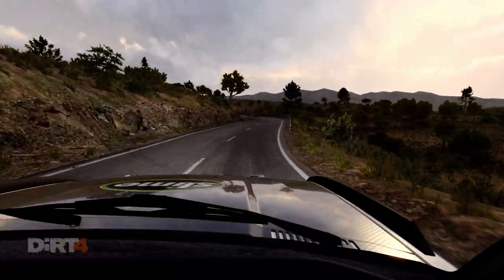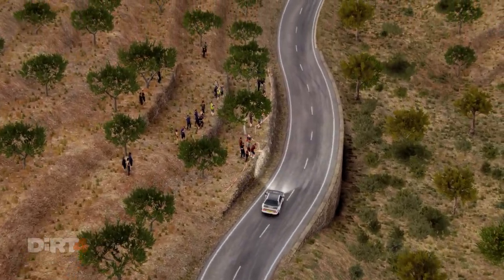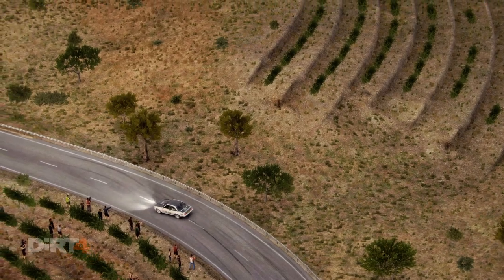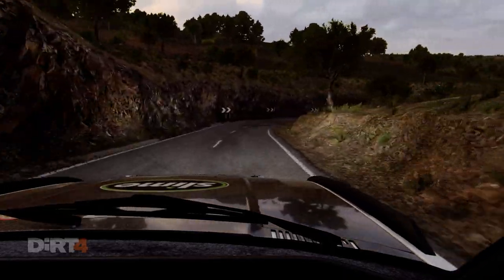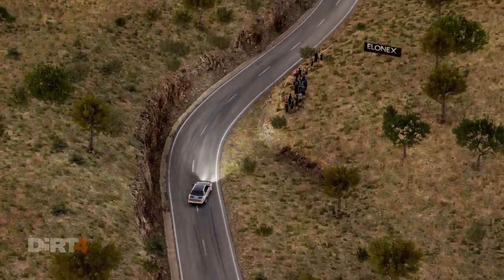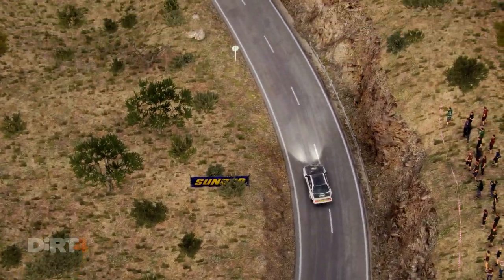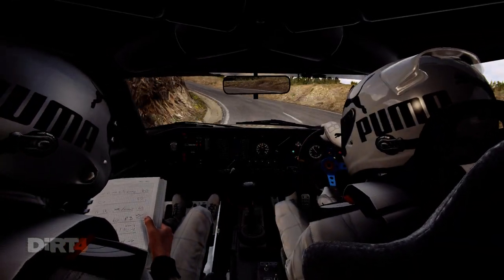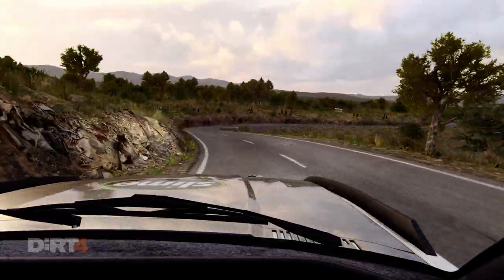DIRT 4 Ascona daily spain 14.6.-17 time 6:18.402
Dirt 4 ascona spain daily